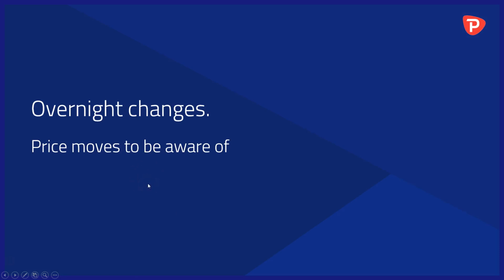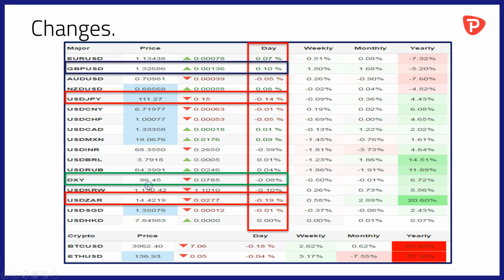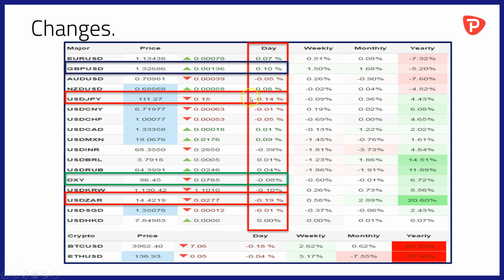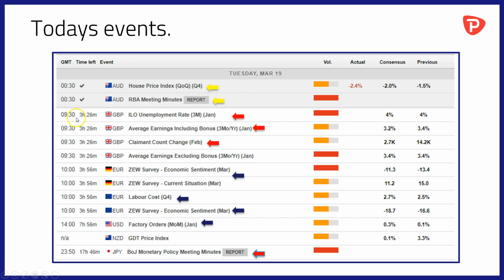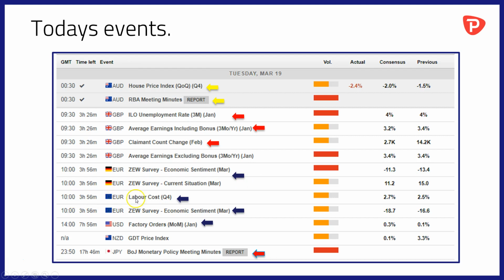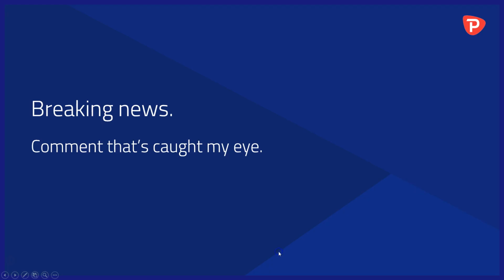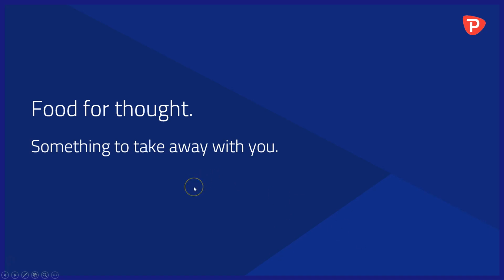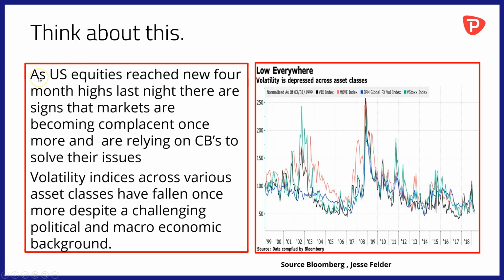Brexit hits a roadblock, GBP rises, the Yen shows signs of life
-GBP posts further gains vs USD
-The yen strengthens vs the dollar
-US stocks hit 4-month highs
-Brexit plans thrown into disarray by a new ruling
-ECB banking boss hits out at national champions idea
-French banks are told to top up their provisions
-Have markets become complacent once more?